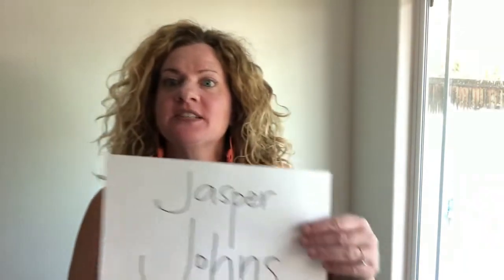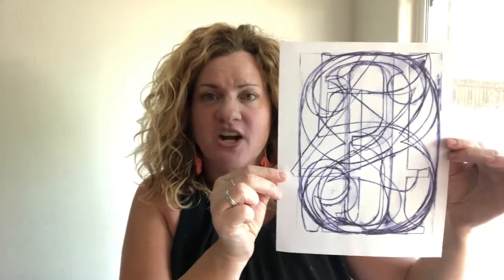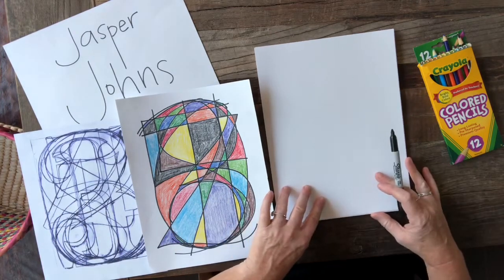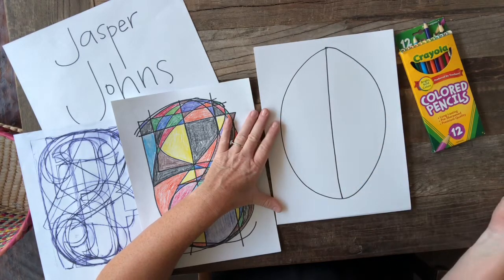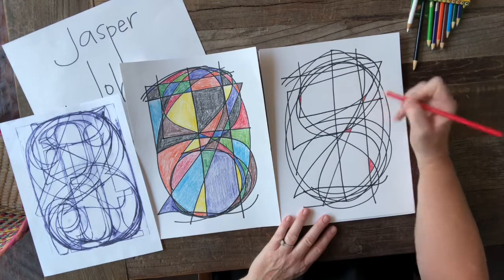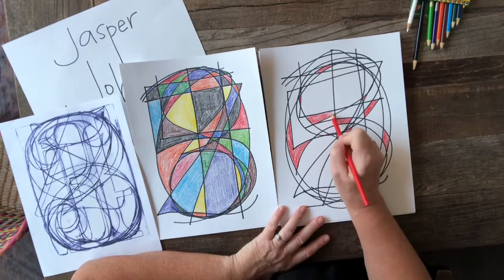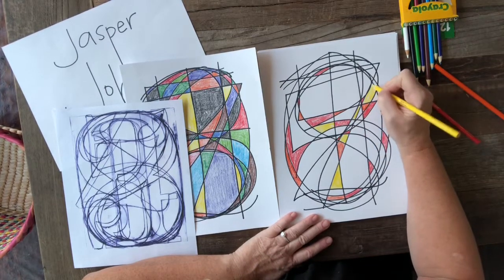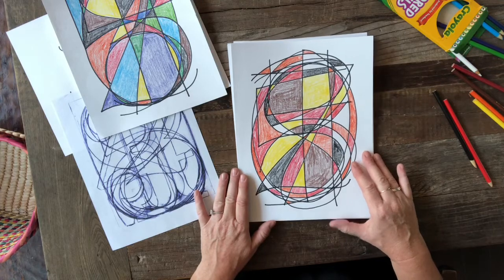Art Lesson Jasper Johns Numbers Tk-5